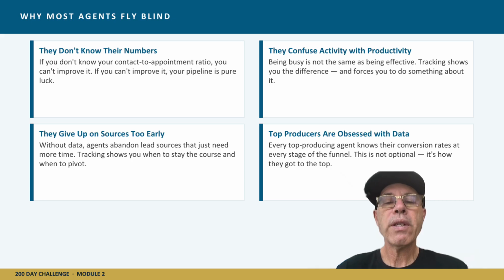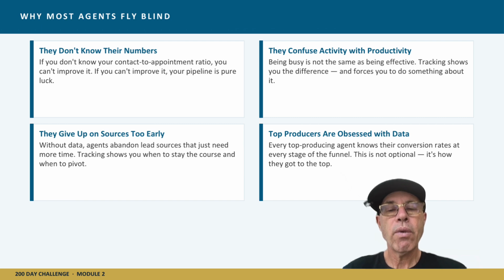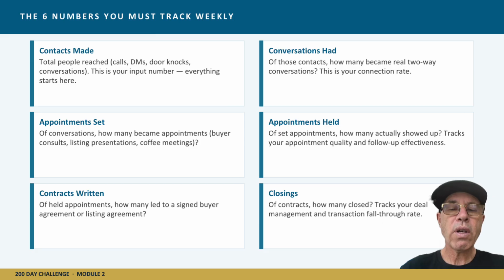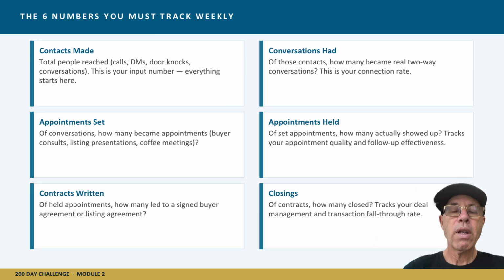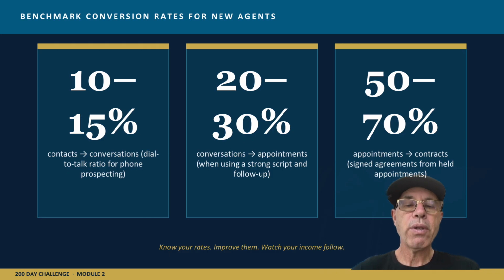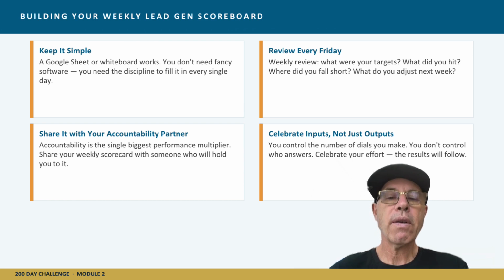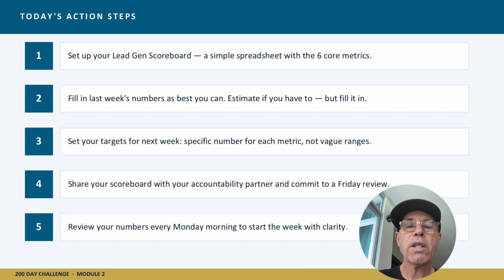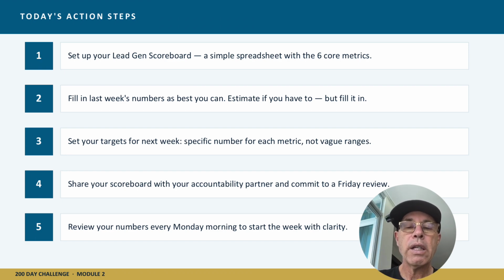Module 2 lesson 20